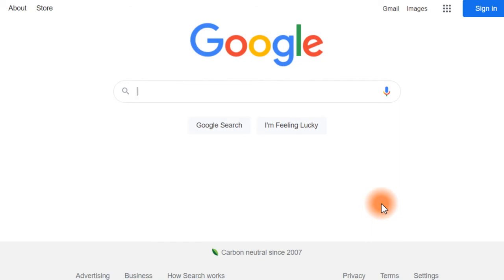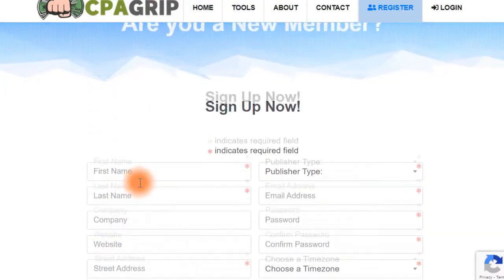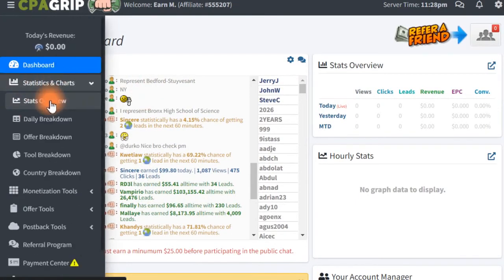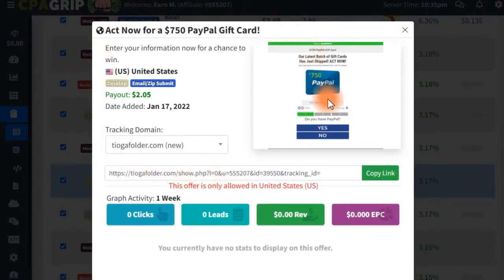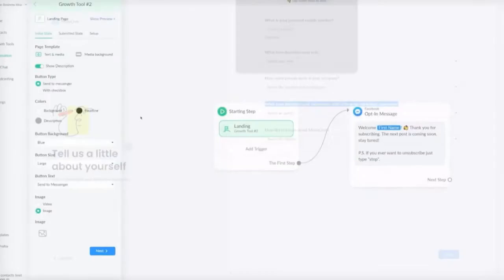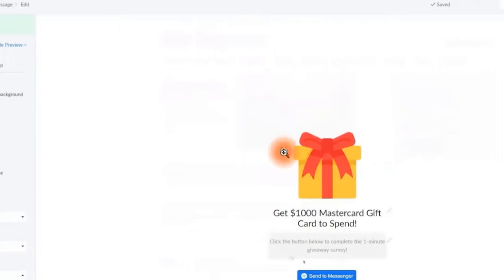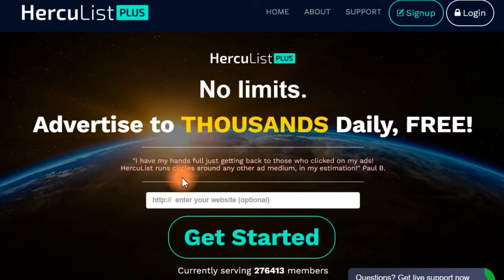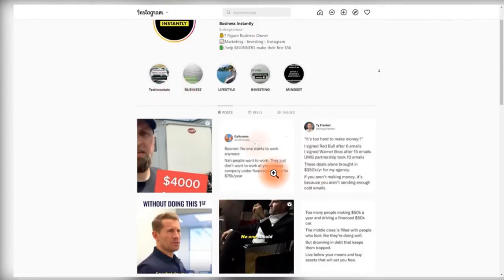Earn Money Online in 2022 (Make PayPal Money for Each Click )CpaGrip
Affiliate Marketing its now one of the best ways to make money online because it takes so little time to just share your affiliate link and for each click you are going to earn money based on the commission.
This video will show you a new method of making money online. You will learn how to make PayPal money with a new site. This site is free to use and it works worldwide. You can use this site as a beginner because there are no skills required when using this site.